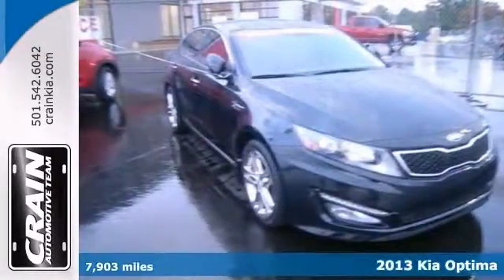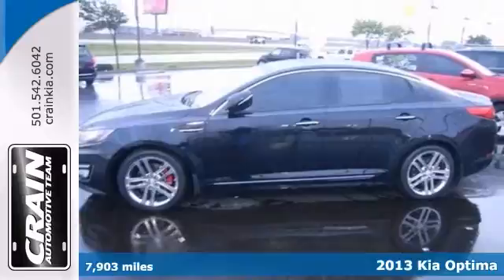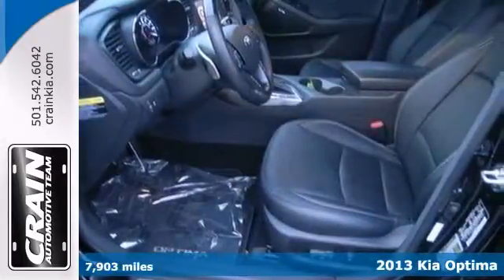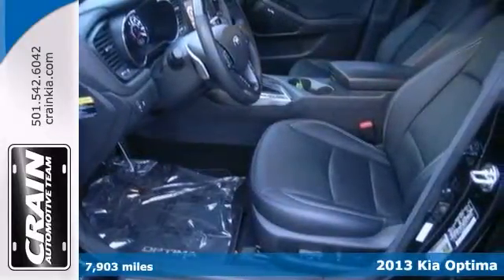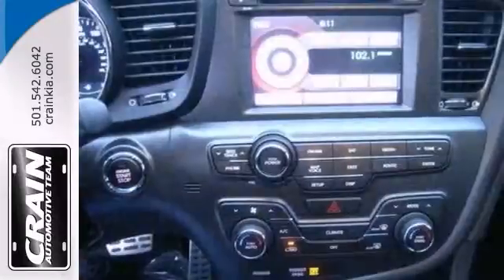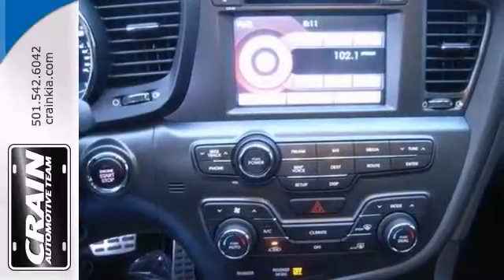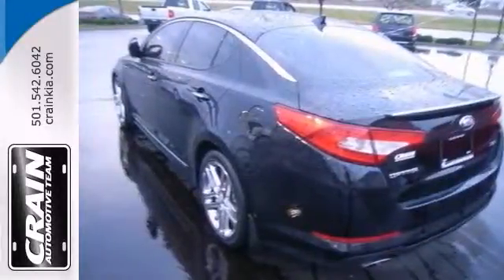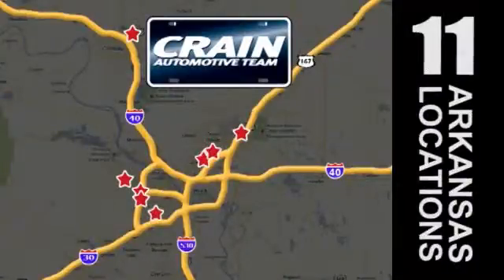2013 Kia Optima Sherwood AR Little Rock, AR 3KC6827A - SOLD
Year: 2013
Make: Kia
Model: Optima
Trim: Sedan
Engine: Turbocharged Gas I4
Transmission: Automatic
Color: Ebony Black
Interior: Other
Mileage: 7903
Stock #: 3KC6827A
This outstanding example of a 2013 Kia Optima SX w/Limited Pkg is offered by Crain Kia. The CARFAX report for this 2013 Optima SX w/Limited Pkg highlights that it's a One-Owner vehicle, and for good reason. A One-Owner vehicle gives you the feel of owning a new vehicle without paying the new car price. This 2013 Kia Optima has great acceleration and wonderful styling without sacrificing exceptional fuel economy. Purchasing a pre-owned vehicle like this Kia Optima SX w/Limited Pkg is an easy choice since Crain Kia has collected and provided all records. When you know the full history of a vehicle, you know what you're getting into from the start. When all factors are equal, choose a vehicle equipped with a factory warranty like this gently driven gem. More information about the 2013 Kia Optima: Compared to other mid-size sedans, the Kia Optima continues to stand out for several reasons. Showcasing Kia's more Euro-influenced design direction, the Optima has styling that's more exciting than that of other mid-size sedans, especially from the outside. And that design works out to be quite roomy on the inside. It's also one of the most fuel-efficient mid-size sedans, and it offers quite sporty performance considering its mileage numbers. The turbocharged engine in the SX in particular provides the power and acceleration of a V6 but the gas mileage of a four. The Optima is also a very strong value, with a few more features at each trim level than what's found in most comparable models. Kia's strong 10-year warranty on powertrain components remains another strong selling point

Address:
5830 Warden Rd